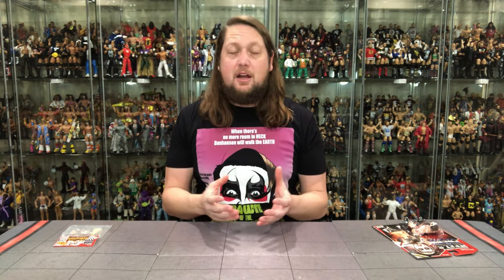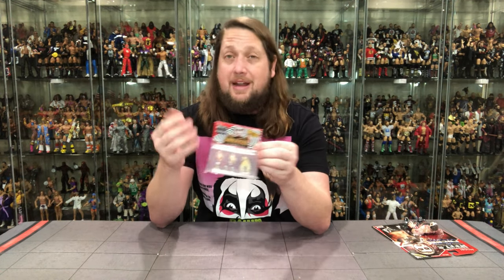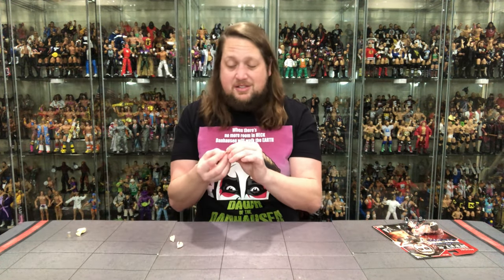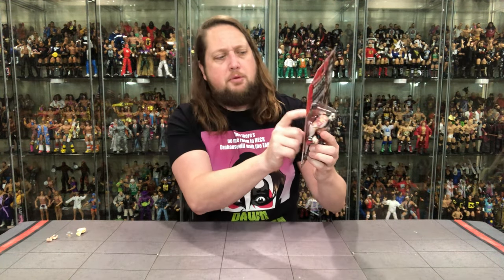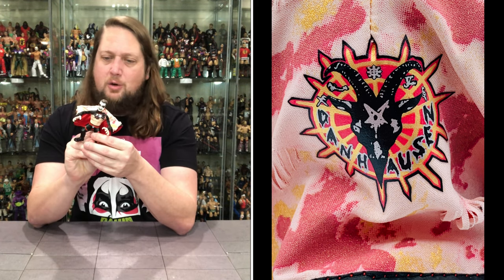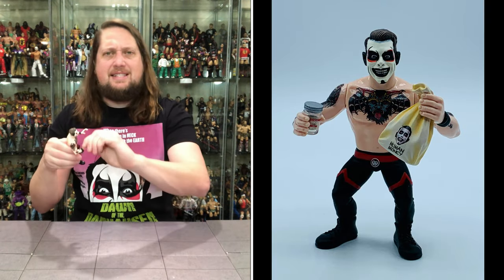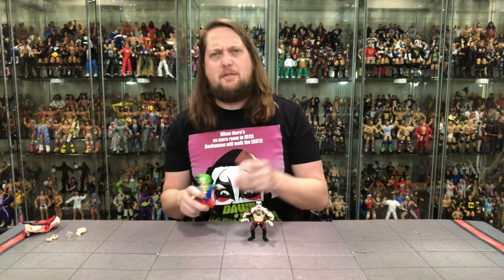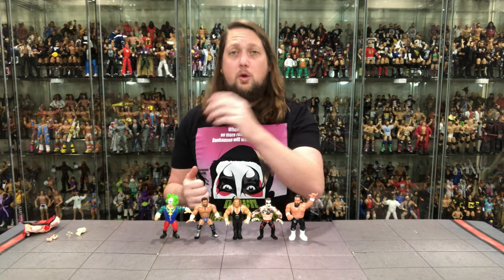Danhausen ZST Heels & Faces Retro Unboxing & Review!